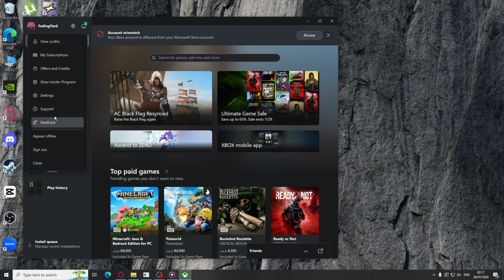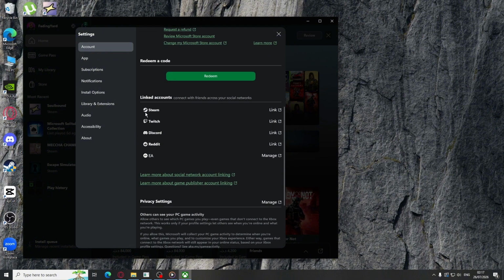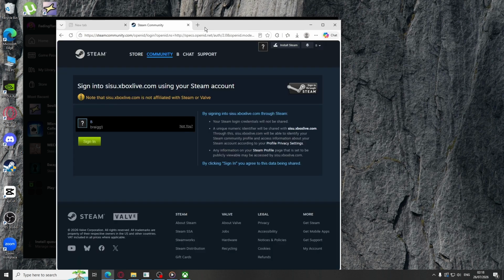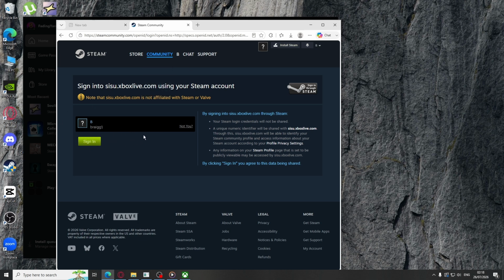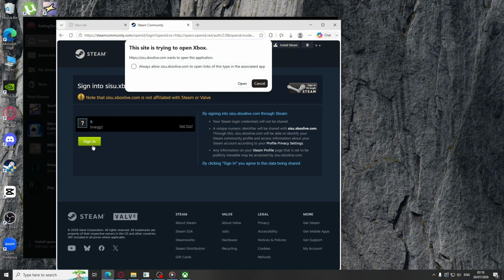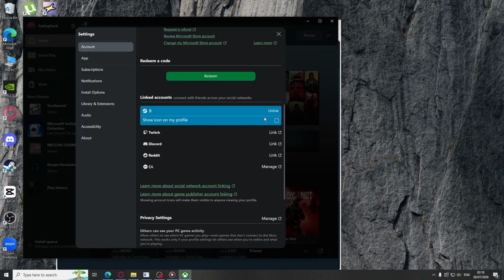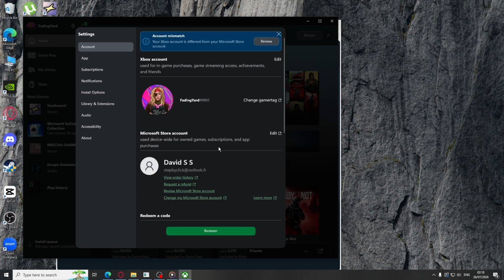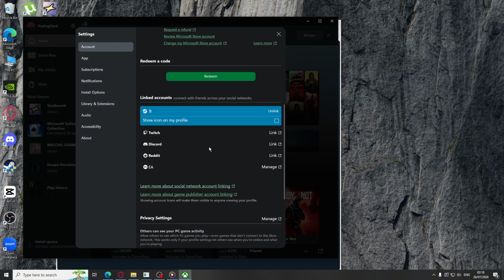How to Connect Steam to Xbox Account (2026) — Quick & Easy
Hey friends, in today's short video I'm going to show you exactly how to link your Steam account to Xbox through the Xbox app — step by step including the Microsoft sign-in that catches most people off guard.